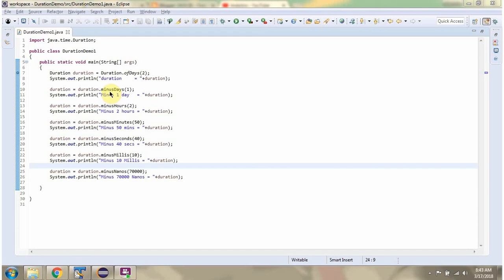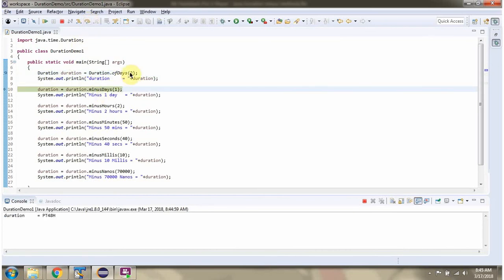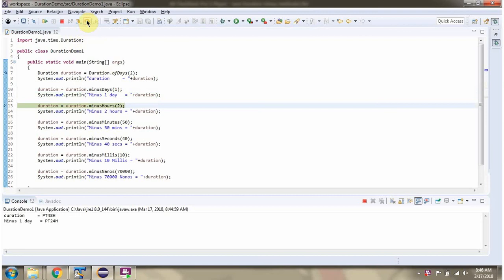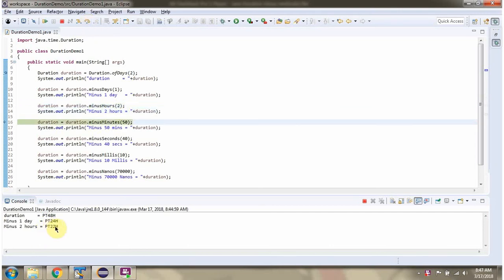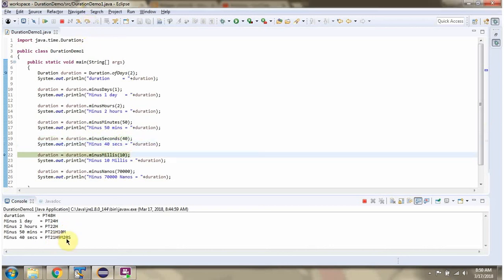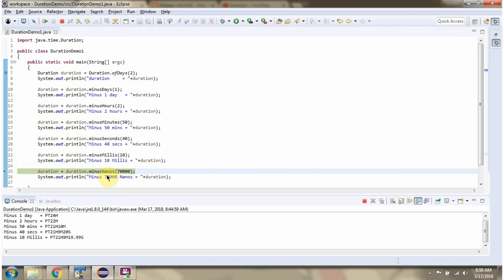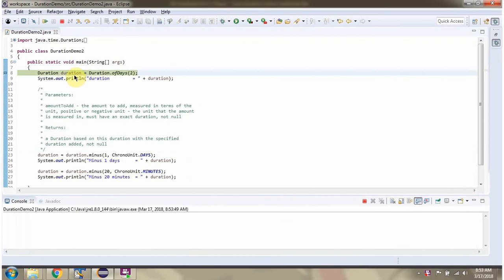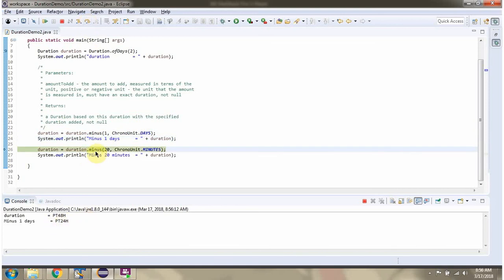How to subtract days, hours etc using minus methods of Duration class? | Java 8 Date and Time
How to subtract days, hours etc using minus methods of Duration class | Java 8 Date and Time | Java Date and Time  | Date and Time in java